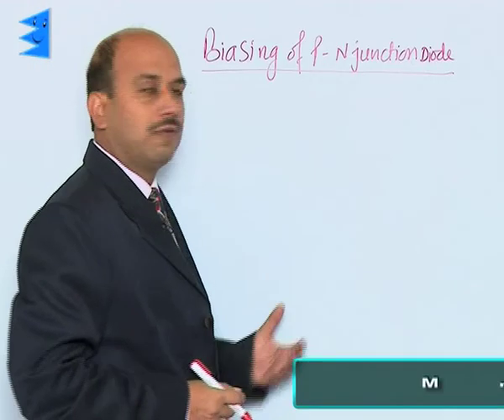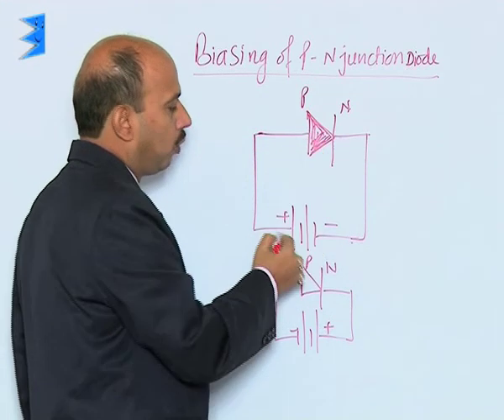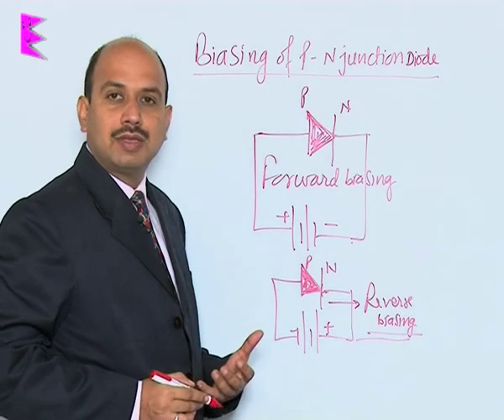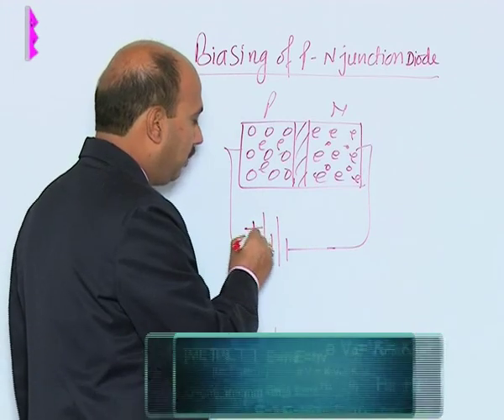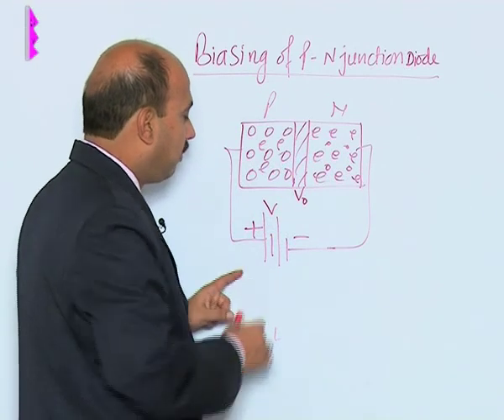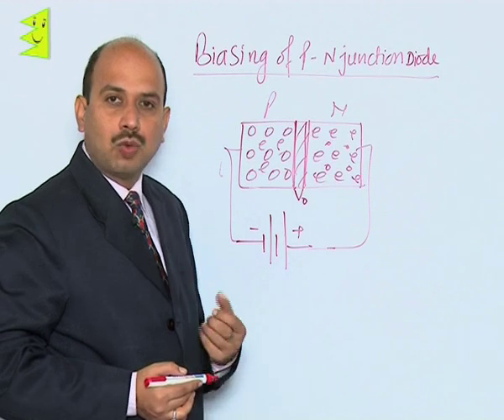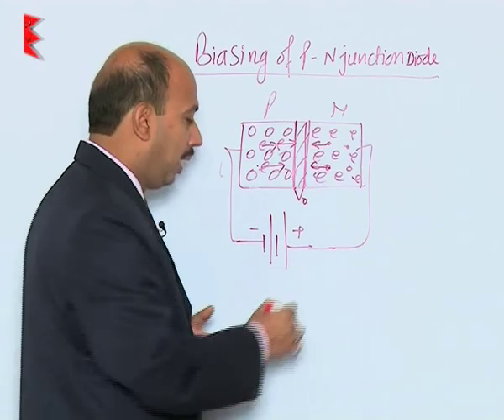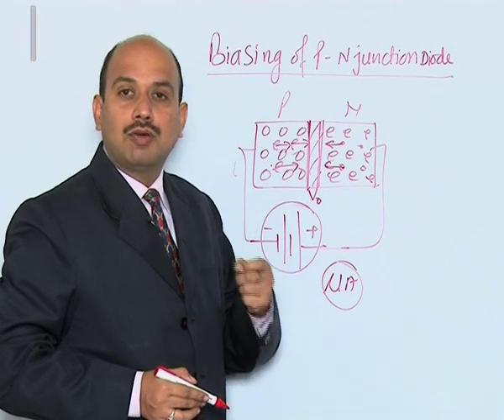CBSE Class 12 Physics Semiconductor Biasing of P-N Junction Diode |Extraminds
Chapter: Semiconductor
Topic: Biasing of P-N Junction Diode
Extraminds